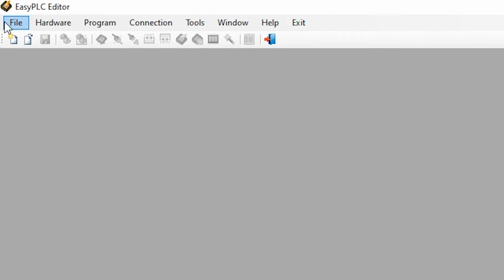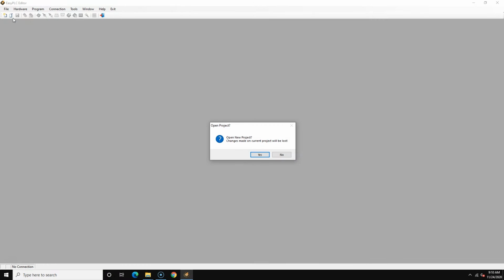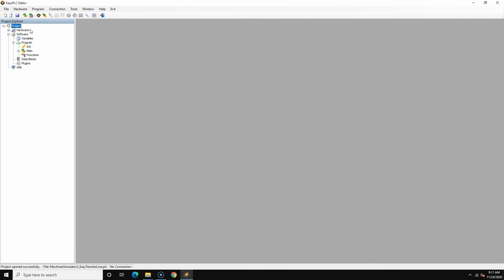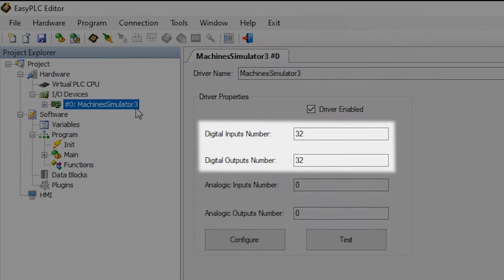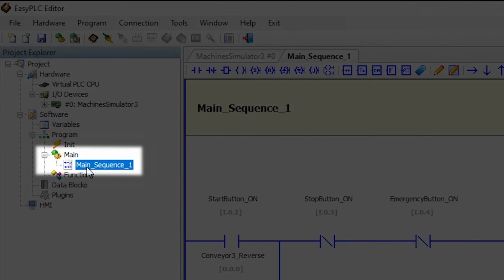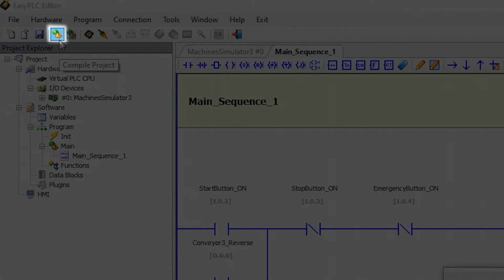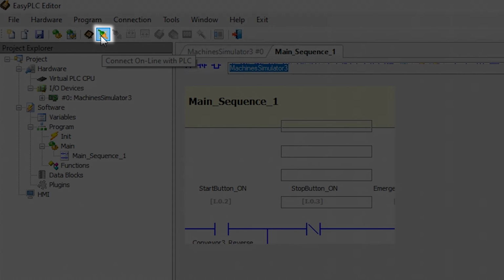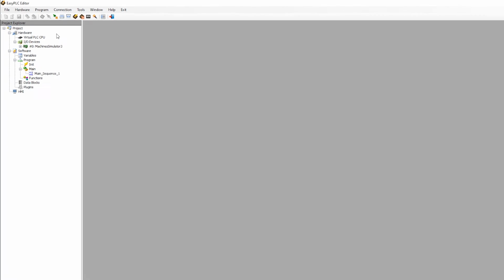How To: Machines Simulator and PLC (Part 2)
Here's how to get started with EasyPLC by NIRTEC! Industrial Controls by NIRTEC is a suite of applications for learning, designing, programming and simulating Programmable Logic Controllers (PLCs). You will be able to learn how to use the automatic control systems utilized in the industry with just your zSpace. EasyPLC supports the most common programming languages in the industrial world: Ladder, Grafcet, Logic Blocks Functions and Script. Machines Simulator allows you to custom design your industrial floor and visualize your design and code running on zSpace.